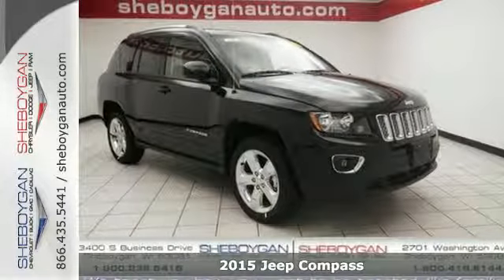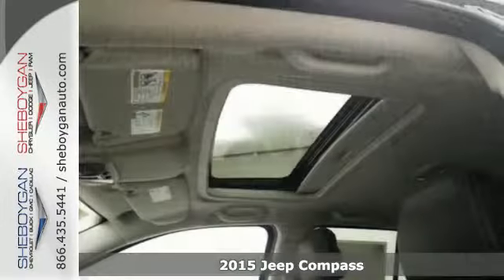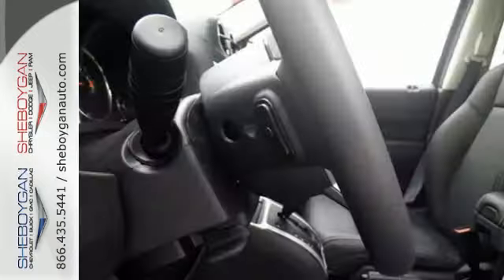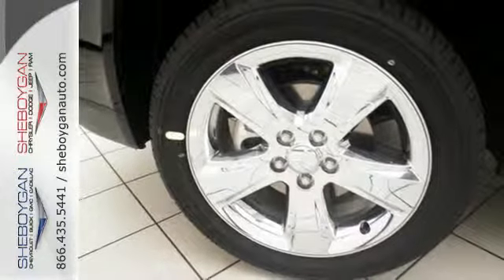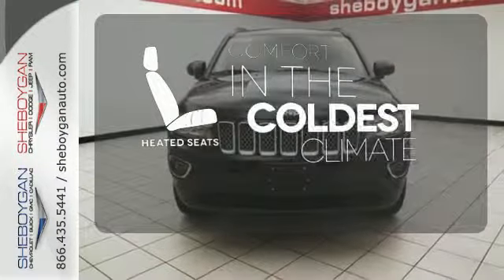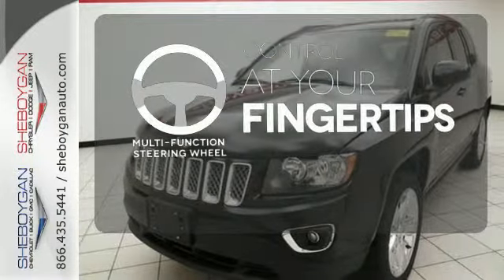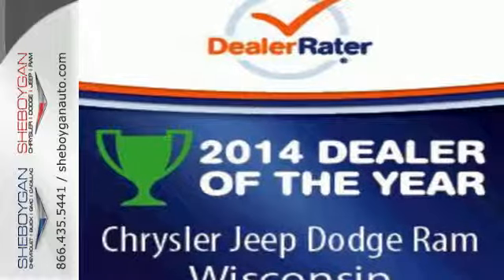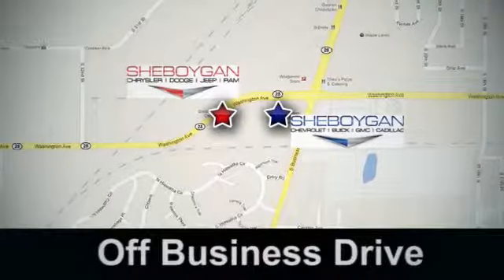2015 Jeep Compass Madison WI Sheboygan, WI B4836 - SOLD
Year: 2015
Make: Jeep
Model: Compass
Trim: Latitude
Engine: 2.0L 4 cyls
Transmission: CVT (Continuously Variable)
Color: Black Clearcoat
Stock #: B4836
VIN: 1C4NJCEA3FD335373
Ready for anything! Are you waiting for a great value in a vehicle? Well with this can-do SUV you are going to get it*** Standard features include: Remote power door locks Power windows with 1 one-touch Heated drivers seat 4-wheel ABS brakes Air conditioning Cruise control Audio controls on steering wheel Traction control - ABS and driveline Tilt steering wheel Power heated mirrors Heated passenger seat Head airbags - Curtain 1st and 2nd row Passenger Airbag 4 Doors Front-wheel drive Front fog/driving lights External temperature display Tachometer Interior air filtration AC power outlet - 1 Power steering Clock - In-radio display Rear spoiler - Lip Roof rack - Rails only Intermittent window wipers Privacy/tinted glass Rear wiper Reclining rear seats Rear bench seats Climate controlled - Driver and passenger heated-cushion driver and passenger heated-seatback Front seat type - Bucket Stability control - Stability control with anti-roll Rear defogger Center Console - Full with covered storage Chrome grill... Are you looking for a Dealership you can trust and actually enjoy your car buying experiencea€¦look no further. Our Mission Statement is to treat our customera€TMs with enthusiasm in providing automotive products and services that exceed your expectations. Now many dealers may say things like this however at Sheboygan Chevrolet Chrysler we a€œwalk ita€ with pride! Our Sales personnel are non-commissioned which means we pay their wages not you! Having trouble finding that perfect vehiclea€¦please allow Sharon or Steve in our Internet Department help find it for you!

Address:
3400 S. Business Drive